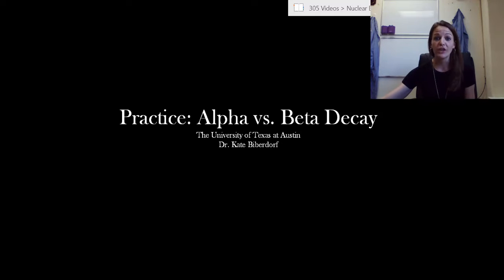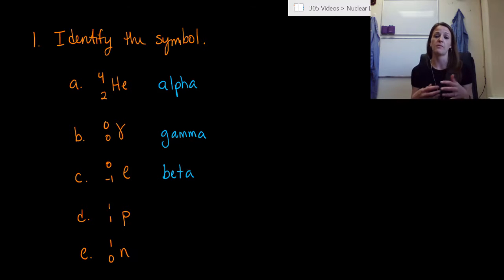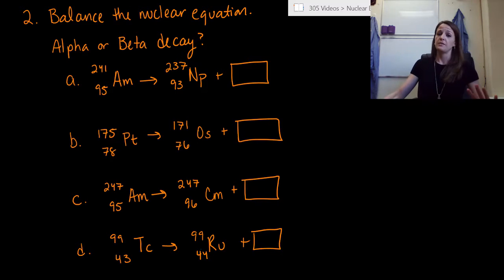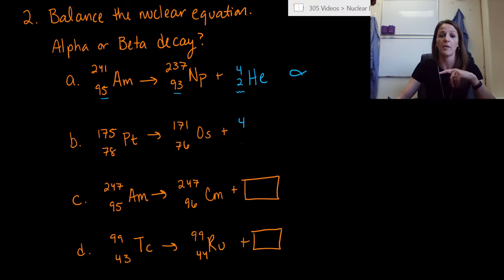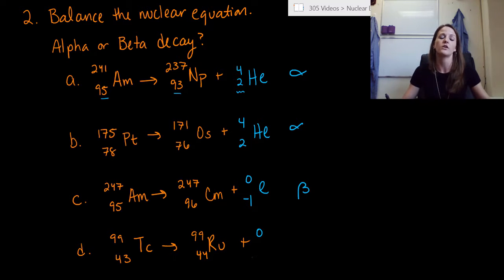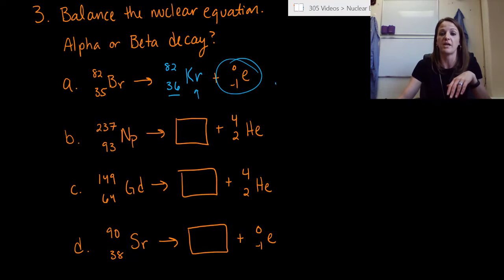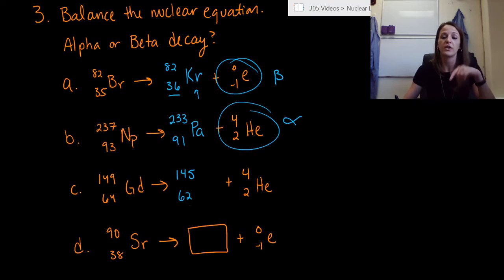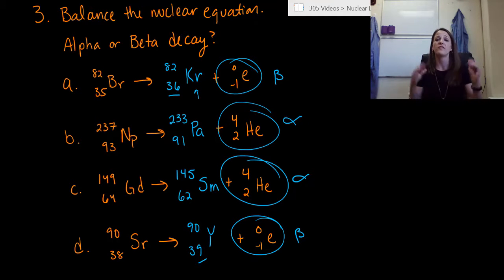Practice Alpha vs Beta Decay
A practice video on Alpha vs. Beta Decay used in the 'Nuclear Energy' module at The University of Texas at Austin.